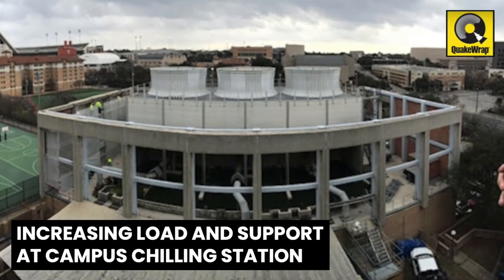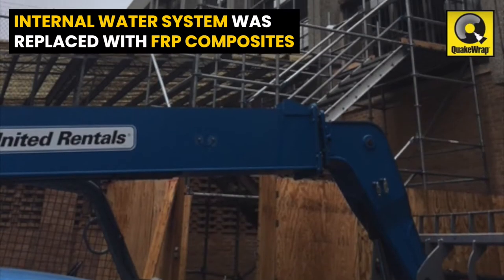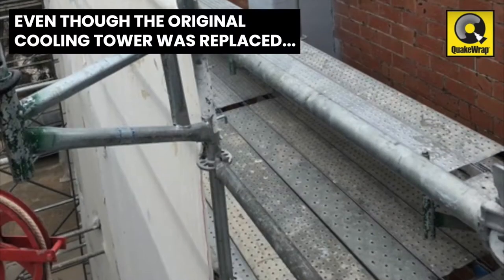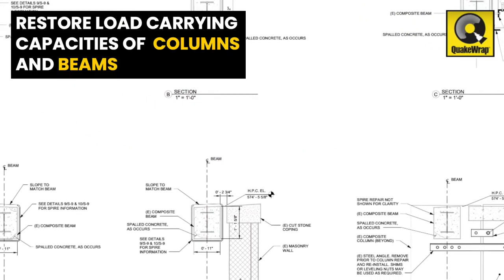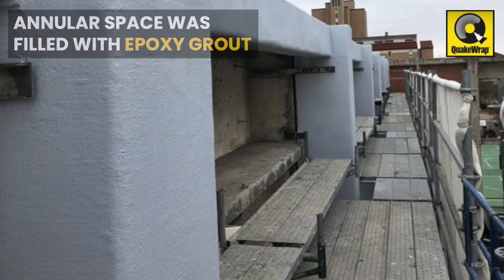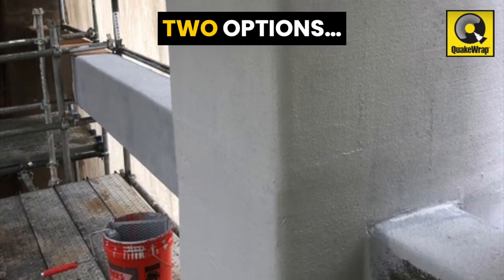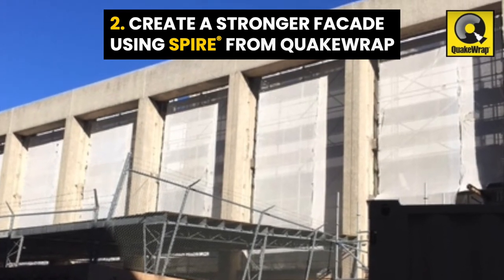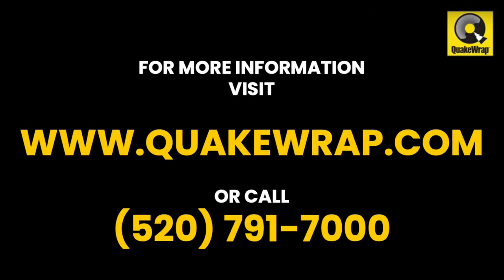Cooling Tower Repair Halts Weakening of Supporting Structure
QuakeWrap fiber reinforced polymer (FRP) Is used to repair a steel and concrete cooling tower structure located on campus at the University of Texas at Austin. The UT Cooling Tower’s internal water system, previously made of steel, was replaced with FRP composites, but the columns and beams supporting this cooling system were exhibiting excessive deflection, and were subsequently deemed unsafe.

Even though the original cooling tower was replaced, the original steel and concrete structure – with red brick masonry walls at various locations -- remains intact.

Engineering contractor Stanley Consultants tapped QuakeWrap to restore the load carrying capacities of the deteriorated columns and beams. The columns and beams were cleaned of spalled concrete and wrapped with glass FRP panels. The annular space was filled with epoxy grout, with additional glass FRP installed on the outside of the composite panels to ensure encapsulation.

More information on how QuakeWrap FRP systems repair cooling towers and other campus utilities can be found